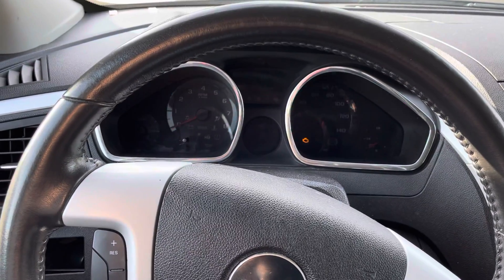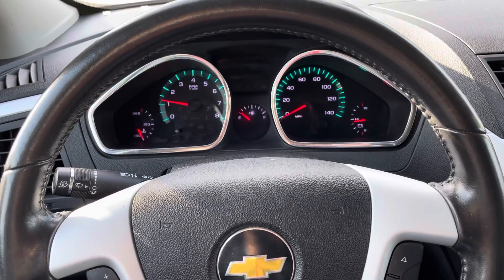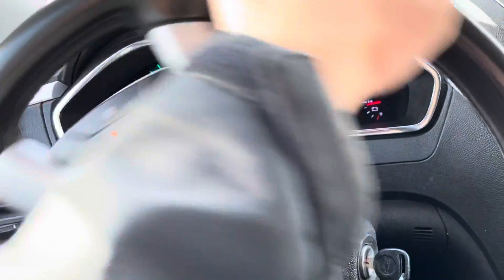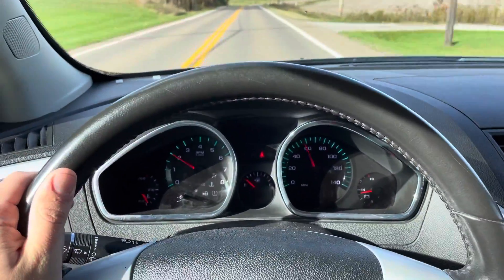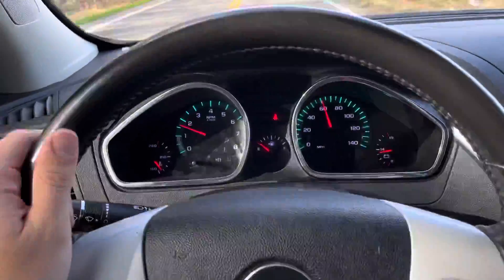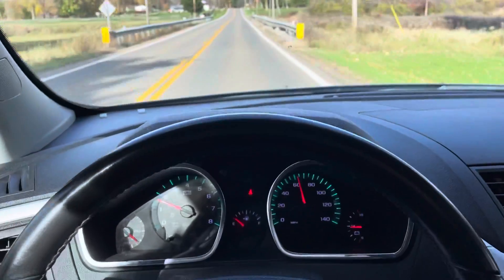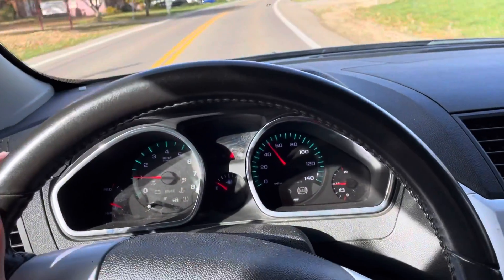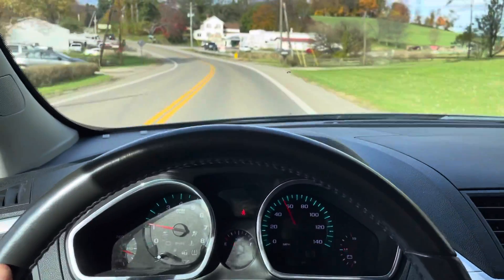Hello Joe - Traverse Test Drive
Test Drive of the 2011 Chevrolet Traverse.